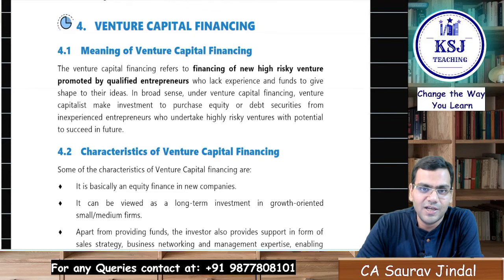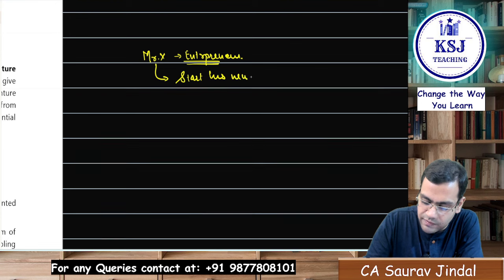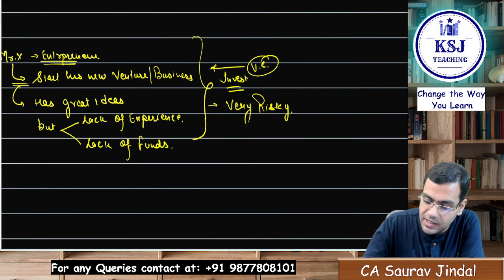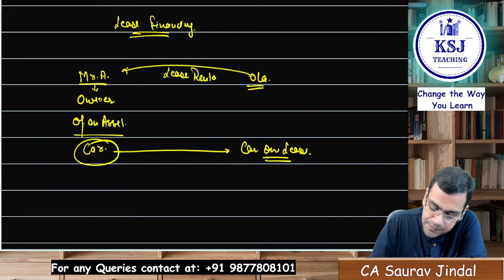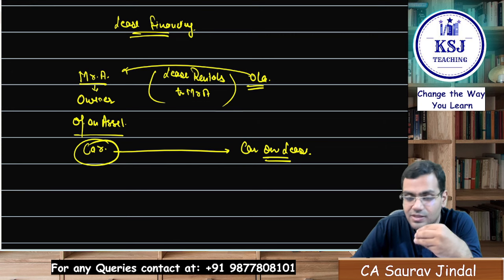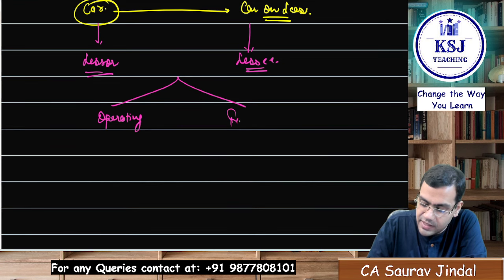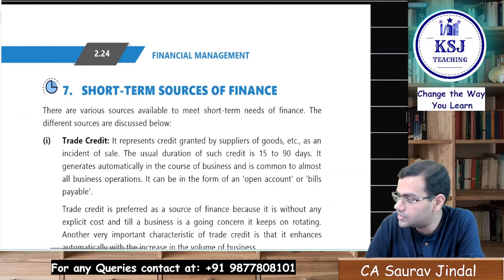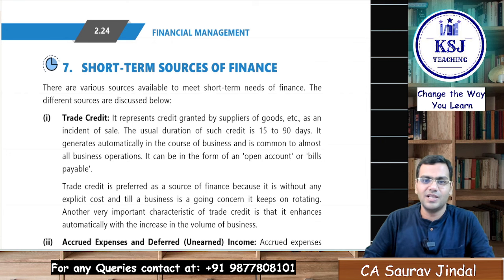CA Inter FM Theory | Sources of Finance-04 | Financial Management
CA/CMA Intermediate Classes of Cost Accounting, Financial Management & Strategic Management by CA Saurav Jindal..!!
Classes are available in Complete English as well as Hindi-English Mix Language..!!